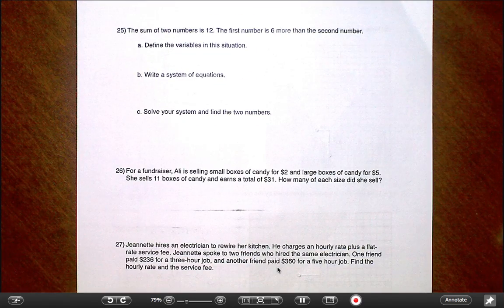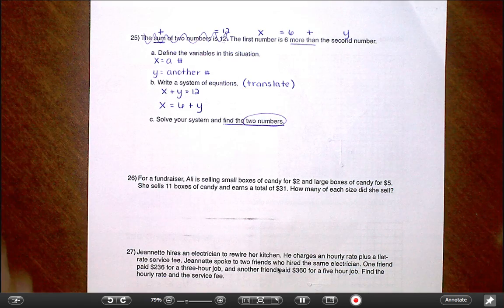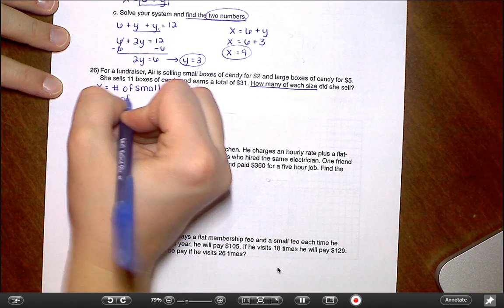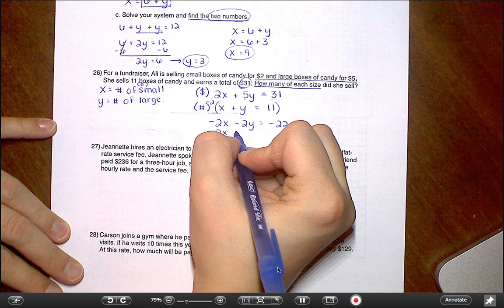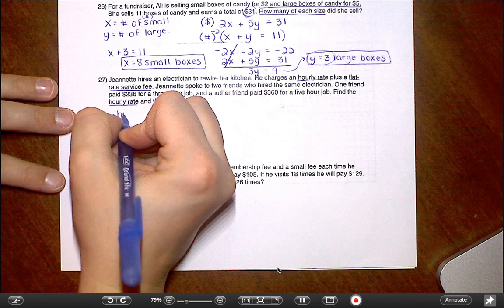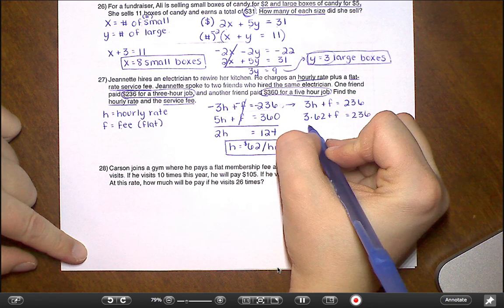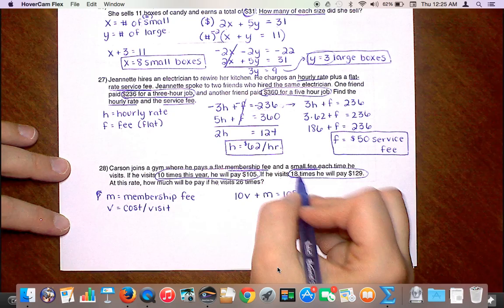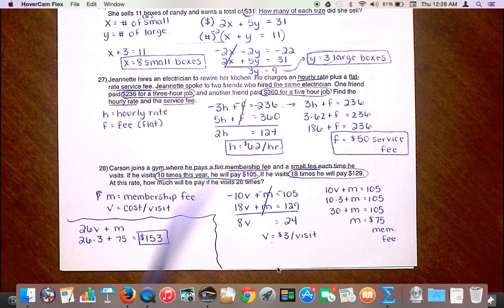Alg 1B Sem1 Ch5 Exam Rev p7 #'s 25 28